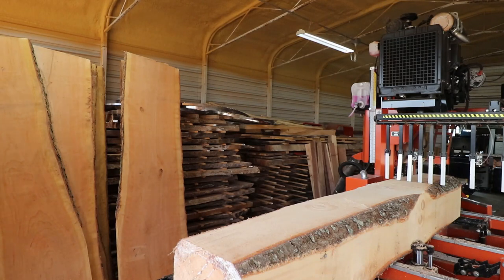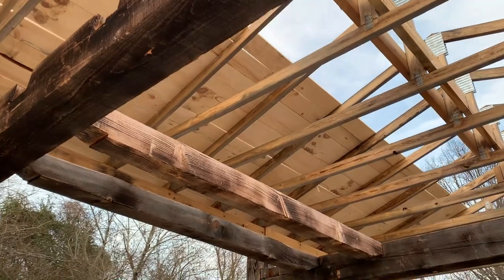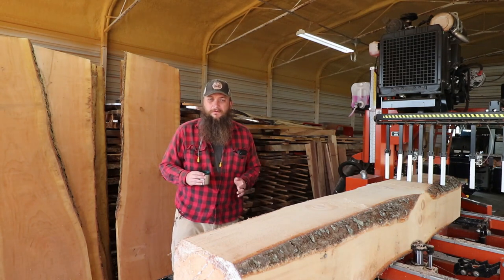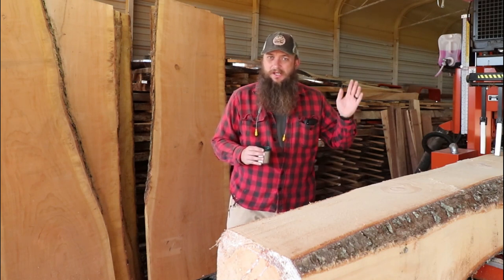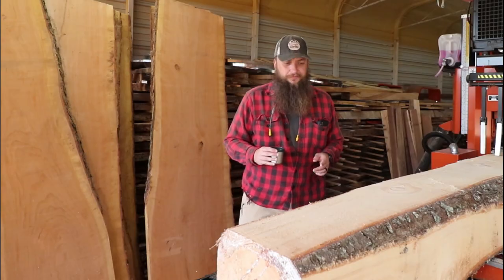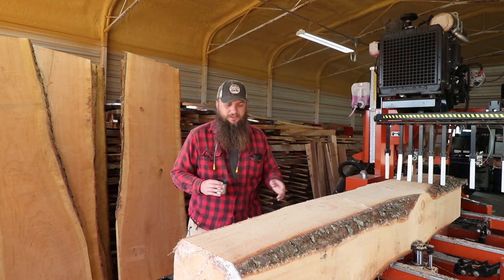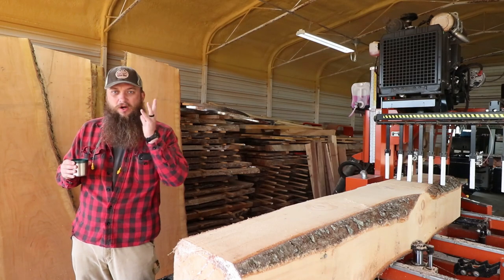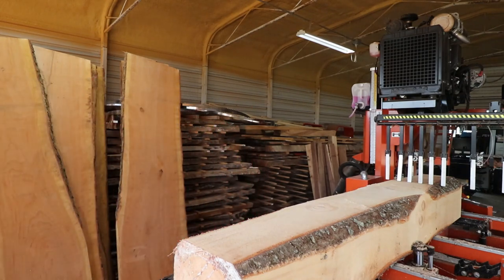Building A Shop Out Of Green Wood, A Sawmill/Building Video